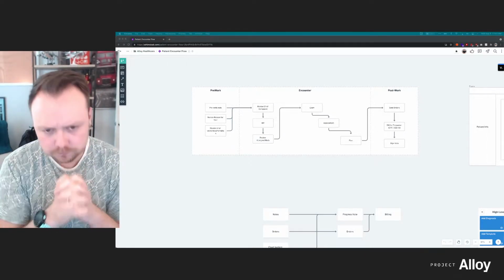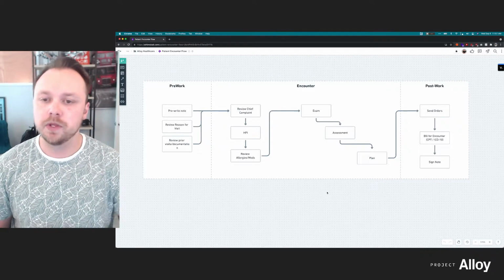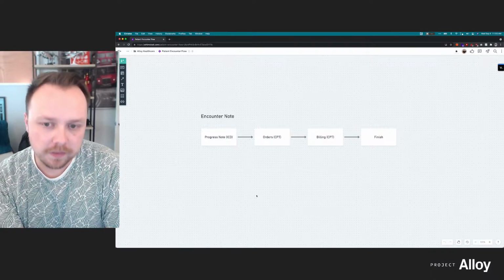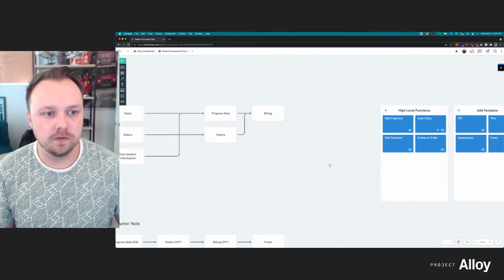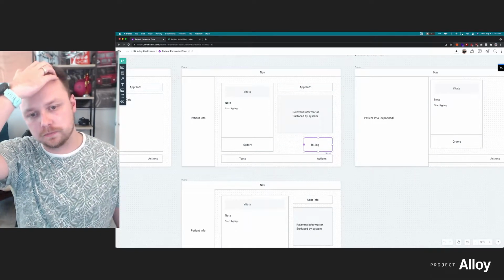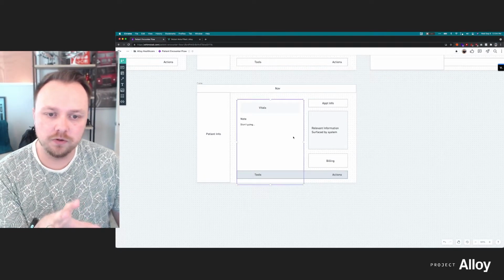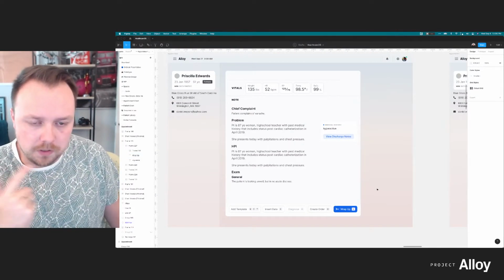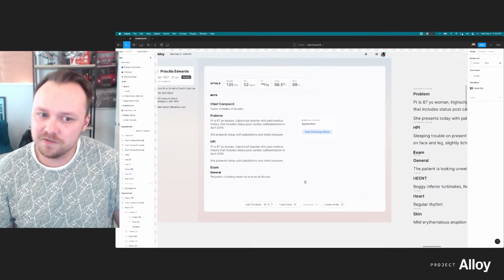Designing Better Tools for Physicians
Designing better tools for doctors is a very complex and difficult process. In this video, I break down the complexities of designing clinical tools for physicians working with patients.

Alloy Healthcare is a passion project started in 2017 by Robert Floyd, a Savannah-based product designer. Alloy Healthcare aims to redesign the EHR.